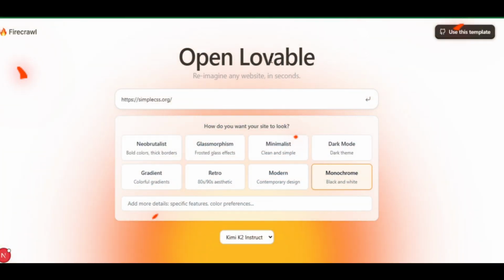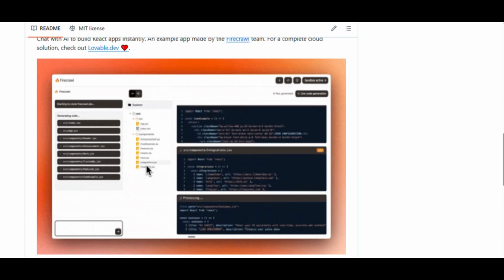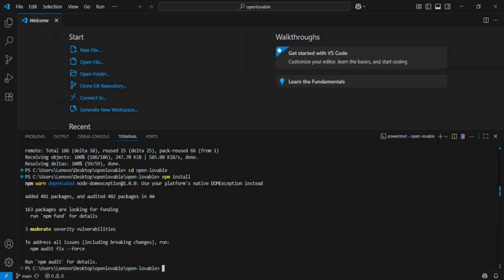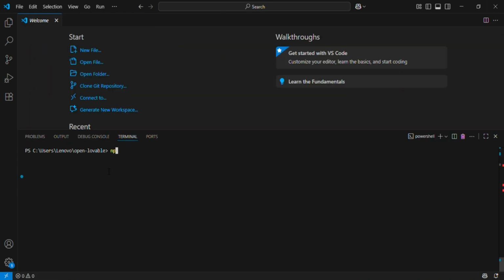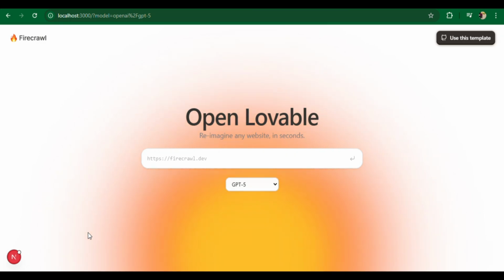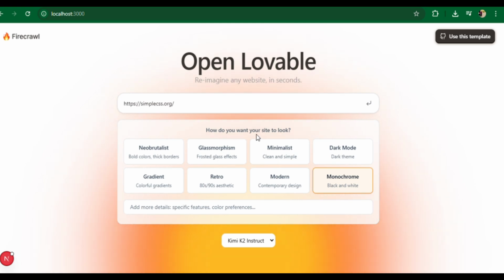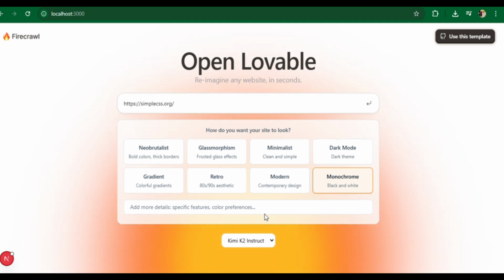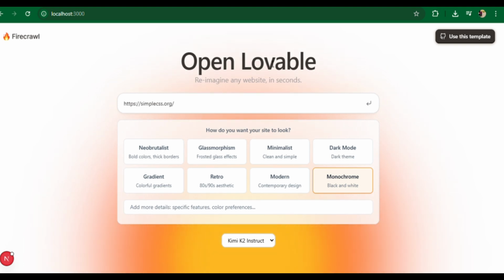Build React Apps in Seconds with Open Lovable | AI Website Cloning Tool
In this video, I’ll show you Open Lovable — an AI-powered open-source tool that can clone any website and turn it into a modern React app in seconds!

We’ll cover:
✅ What is Open Lovable?
✅ How to Install & Setup (GitHub clone, dependencies, and API keys like E2B, Firecrawl, GPT-5, Anthropic, and Groq)
✅ Running & Building Your App
✅ Why It’s a Game-Changer for developers, freelancers, and even non-coders!

If you want to build React apps at lightning speed without spending hours coding, this tool is a must-try.

🚀 Clone & Install Instructions

cd open-lovable
npm install

Add .env.local file:

(Web scraping)

GROQ_API_KEY=your_groq_api_key # (Fast inference - Kimi K2 recommended)